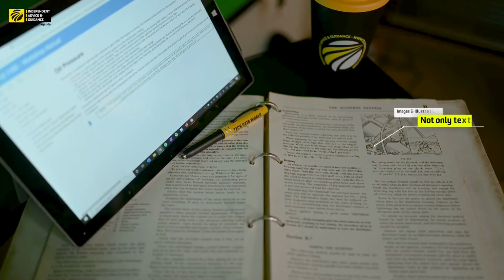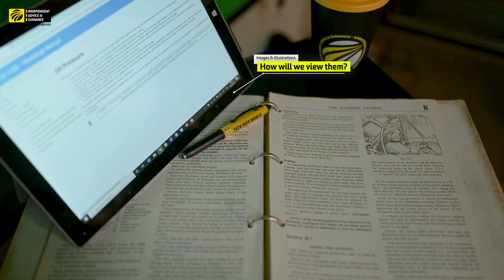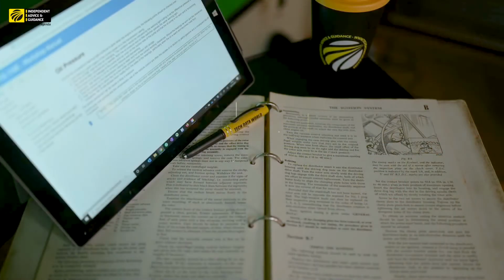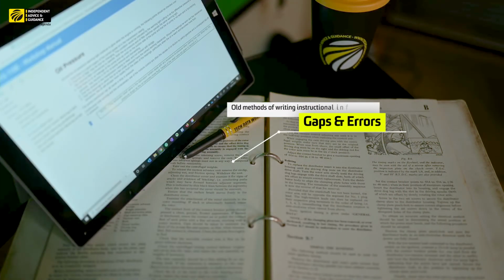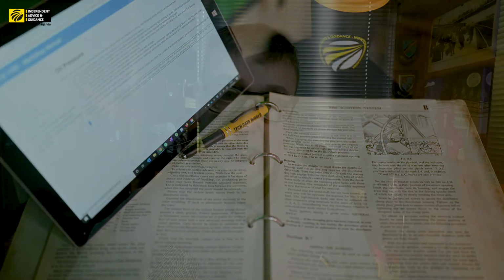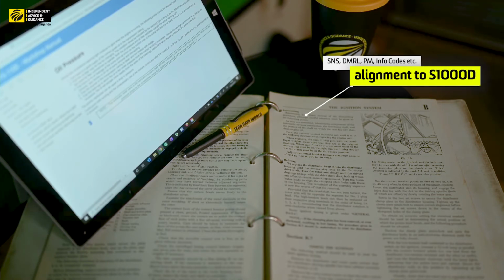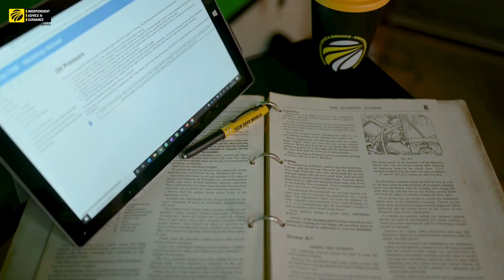Legacy conversion to S1000D - questions to ask before you start!